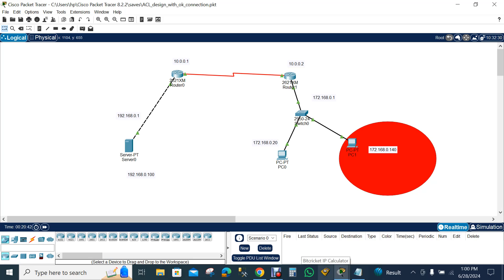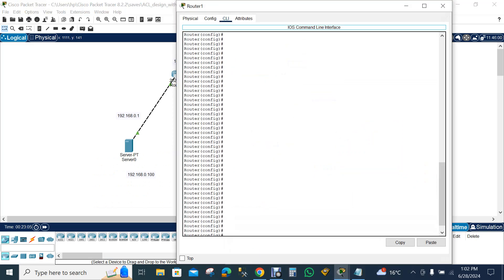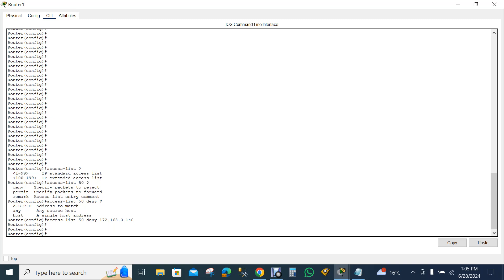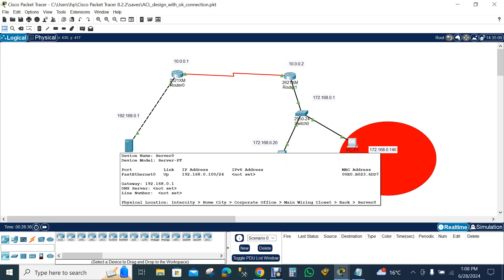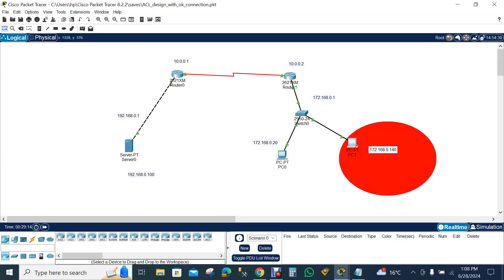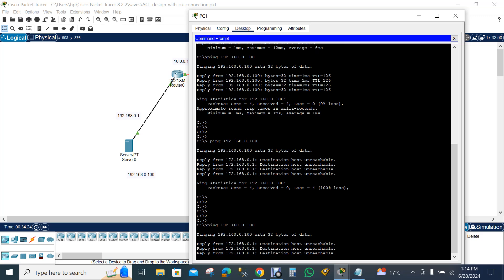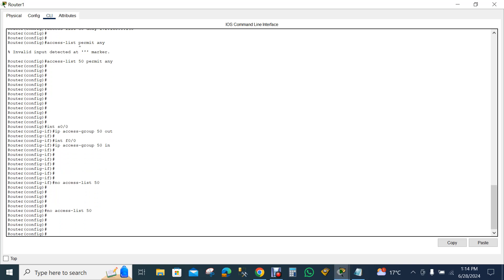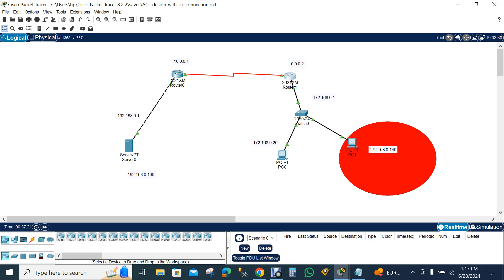Access- control list (Standard) = MD SHAMRAT MIAH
Access-list (standard) is a system  where you can easily block your one computer for make connection to others .

access-list ?
access-list 50 ?
access-list 50 deny ?
access-list 50  deny X.X.X.X

access-list 50  permit any

int s0/0
ip access-group 50 out
int f0/0

ip access-group 50 in

no access-list 50 (for enable your blocked computer)